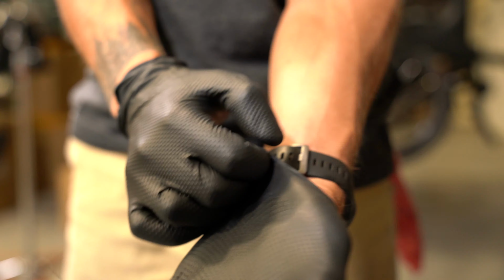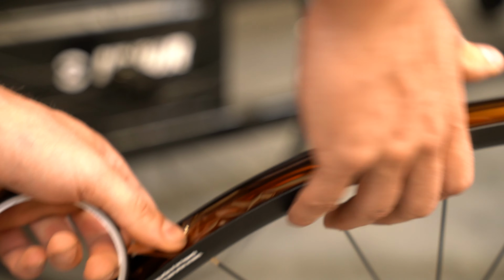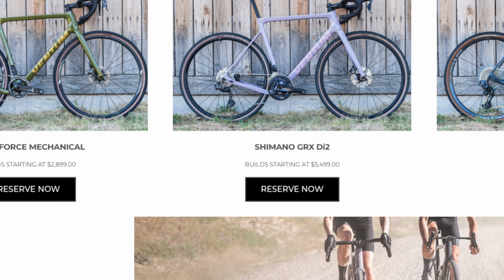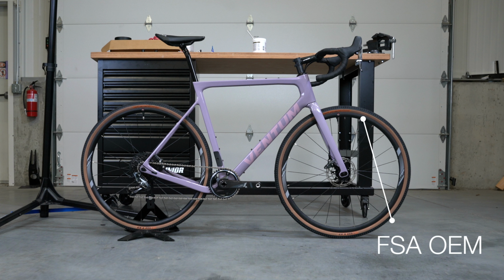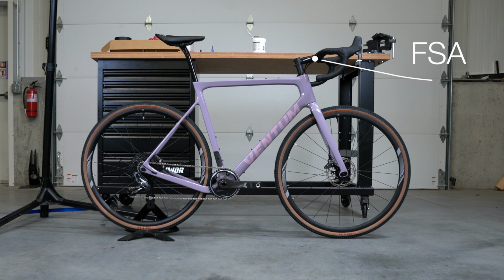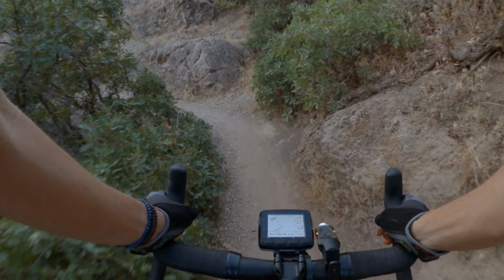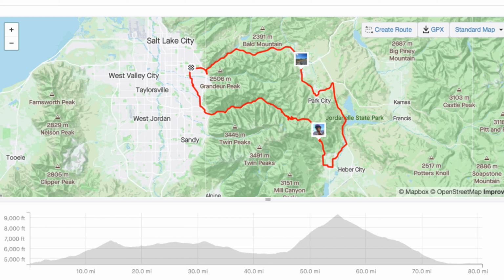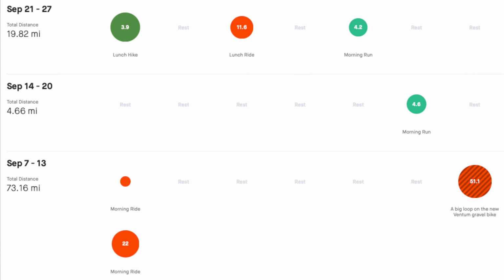Ventum GS1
We take a look at the new Ventum GS1 Gravel Bike